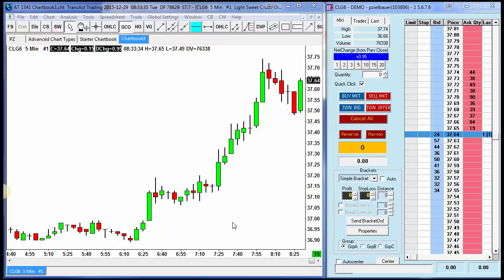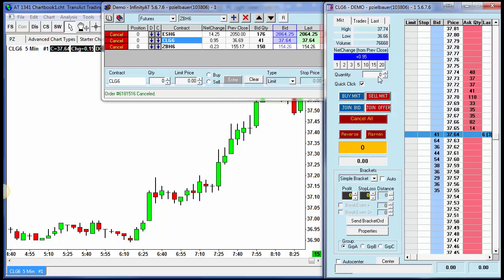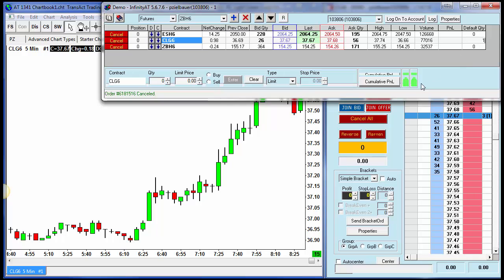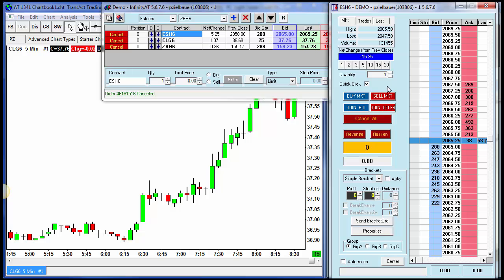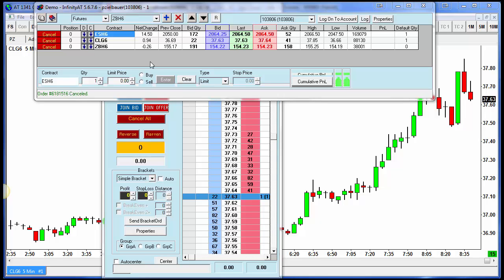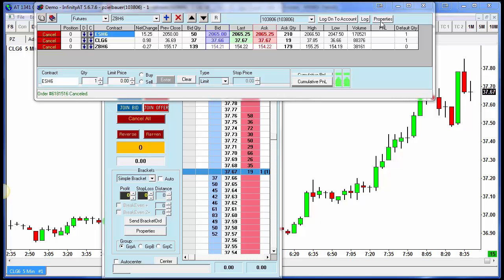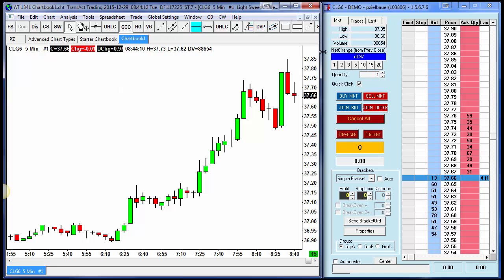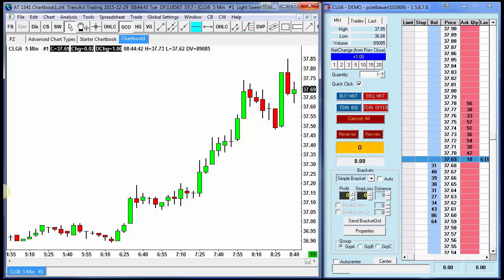Arranging the DOM and Charts on Your Screen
A short video on how to set up your screen.